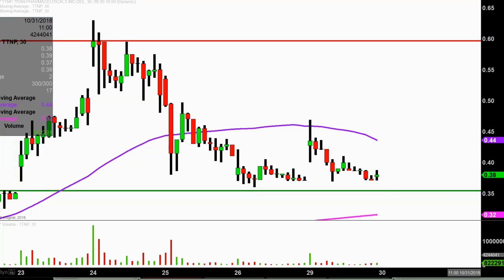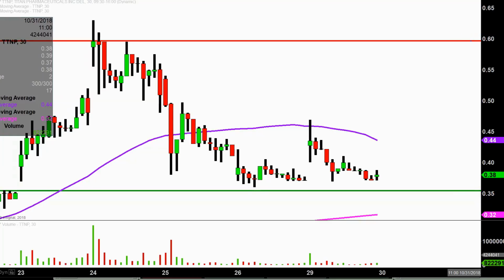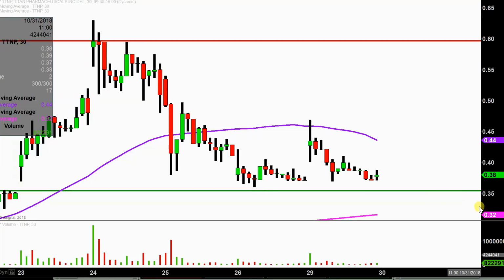Titan Pharmaceuticals, Inc. - TTNP Stock Chart Technical Analysis for 10-29-18